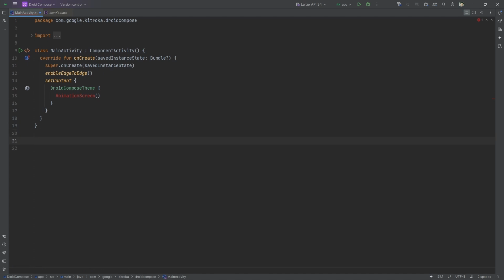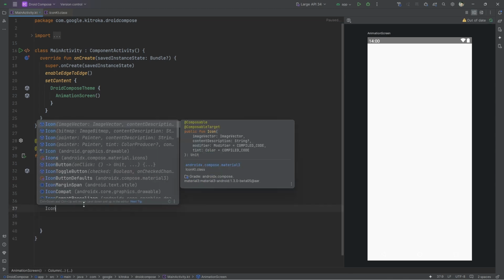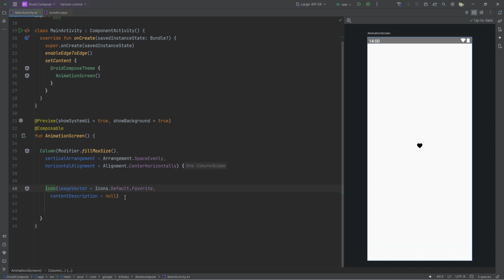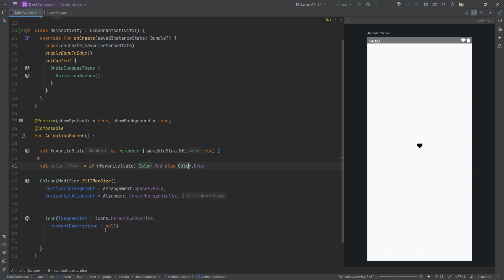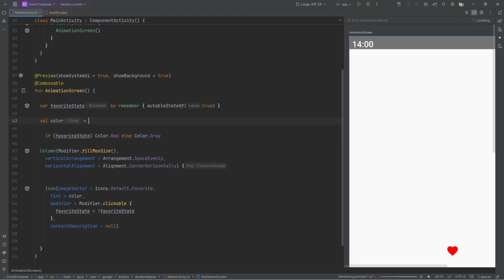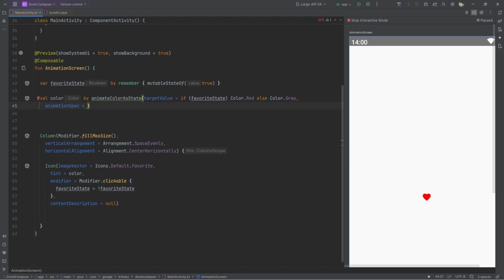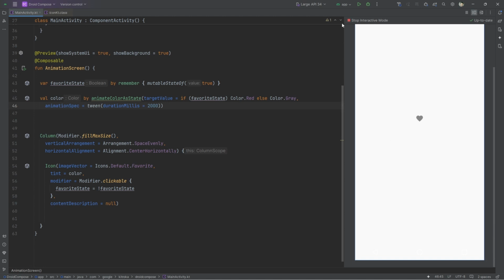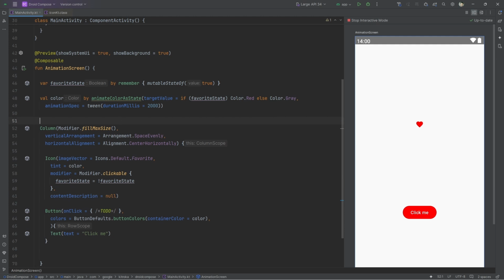Color Animation in Compose | Jetpack Compose | Droid code | 2024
Any Suggestions ?